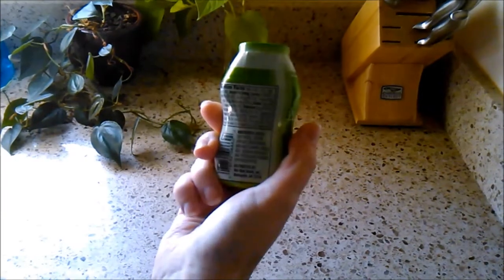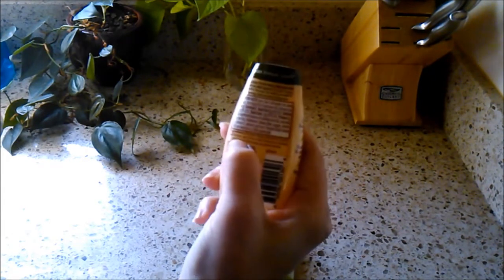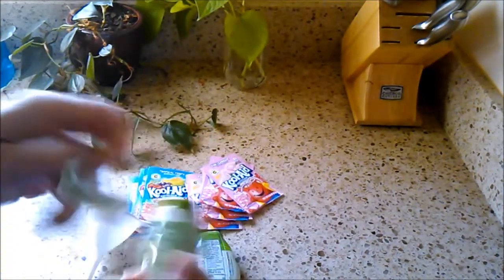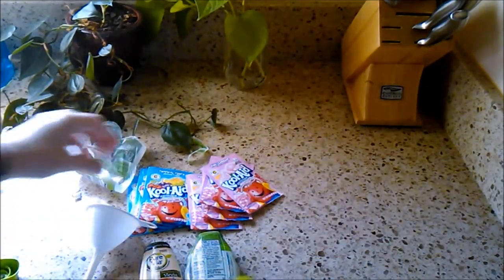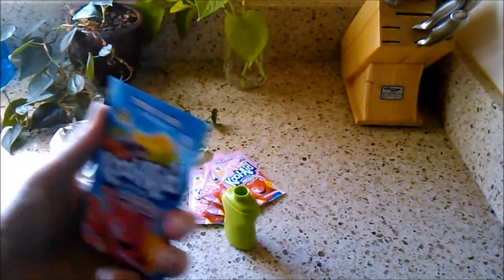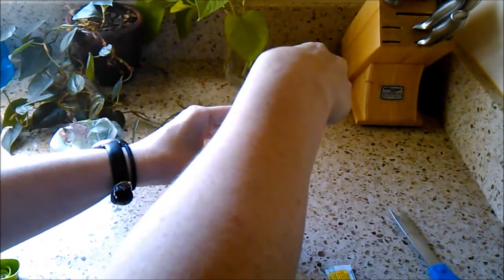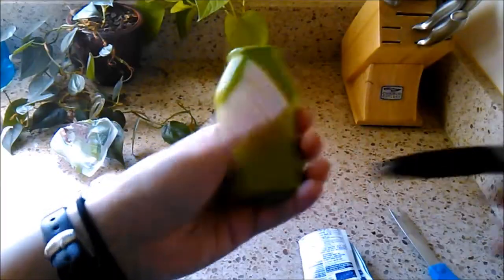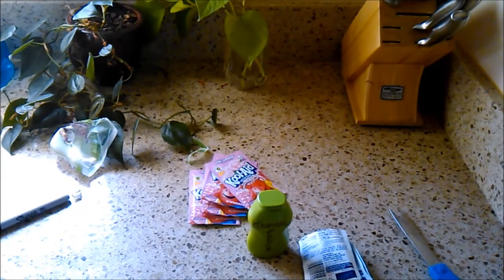DIY Homemade Flavored Water Enhancer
This is a quick video on what I do for water enhancers, or flavor enhancers. Because a lot of people have a hard time getting their water in, especially if it's plain or unflavored and especially if you have not so great water. We don't have great tap water so we have to use bottled water but I find that this really helps.

Some people are steering away from the Mio-type flavor enhancers because they use sucralose and some of the research is showing that sucralose otherwise known as Splenda, is doing some harm to your beneficial gut bacteria. So, one of the things that we switched from is using the Splenda or sucralose flavored water enhancers and had gone to using you Stevia and erythritol based sweeteners.

What I do is purchase packets of Kool-Aid, and I use a little funnel. I peel off the label. Turn the lid slightly to the side, and it creates a point you can push from underneath the edge and the lid will pop off.

Make sure that the powdered drink mix you use doesn't have added sweetener.

Shake the powder to the bottom. I use 4 packets but you may like it with fewer.

Pour the powder it. Snap on the lid. Shake. Label it (unless you like a mystery). and DONE!

If you have any questions or concerns or comments I can't wait to hear them good luck.